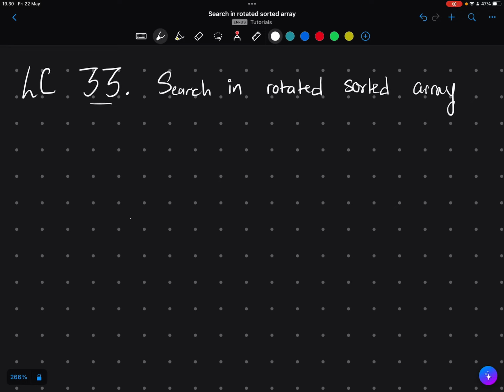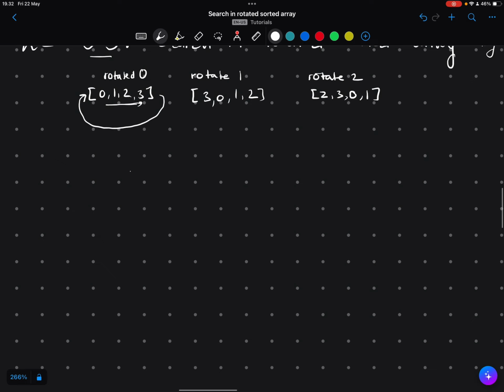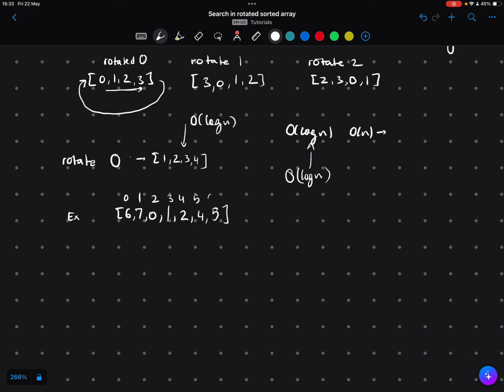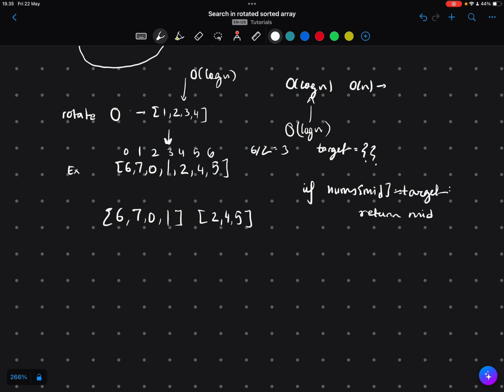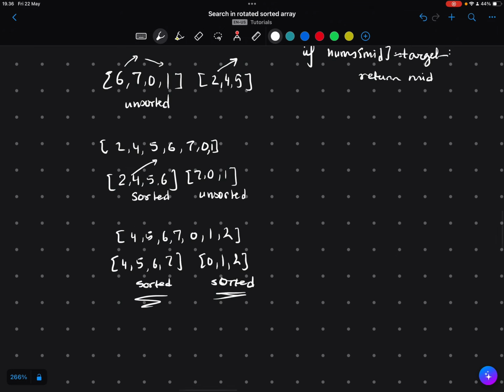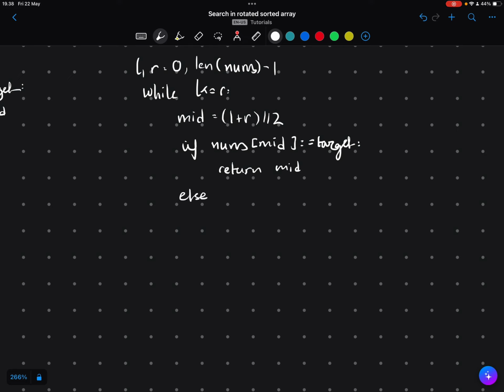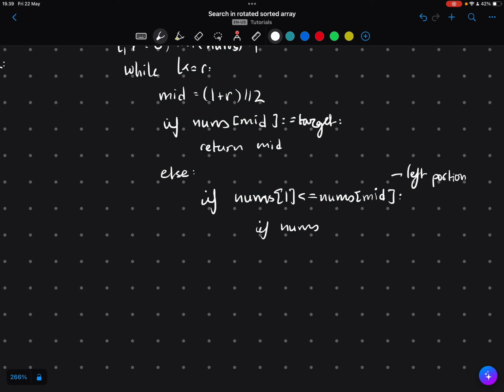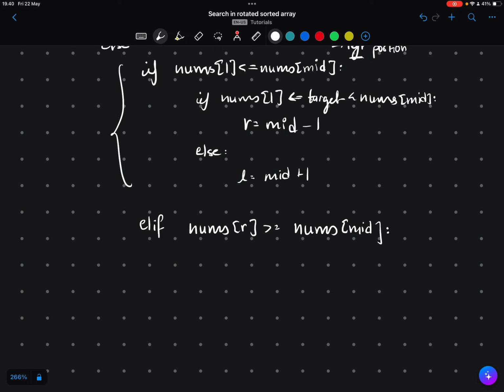Search in rotated sorted array